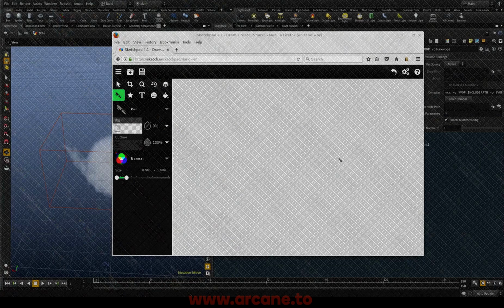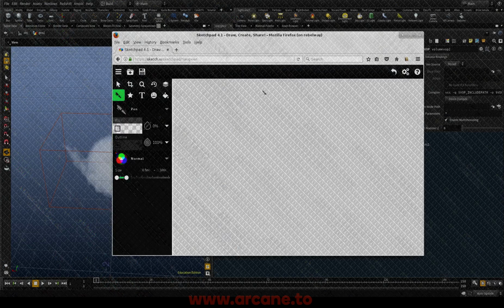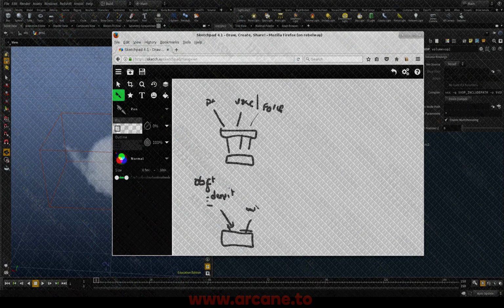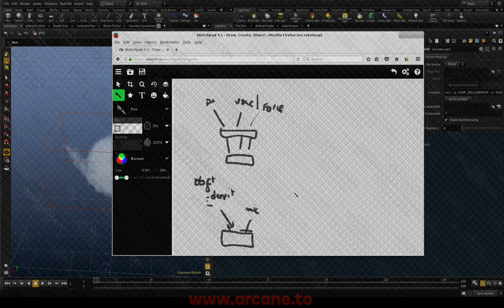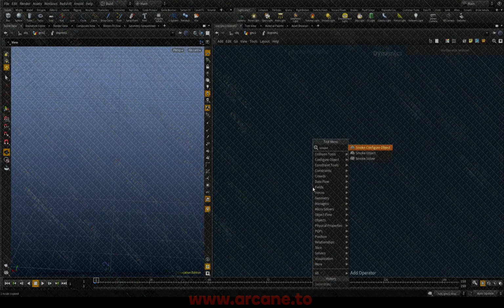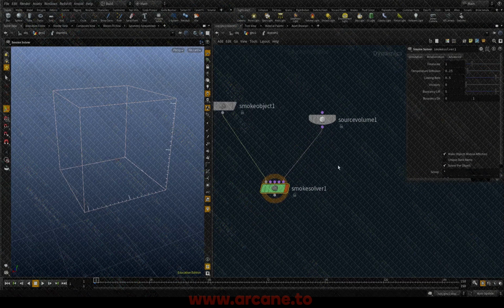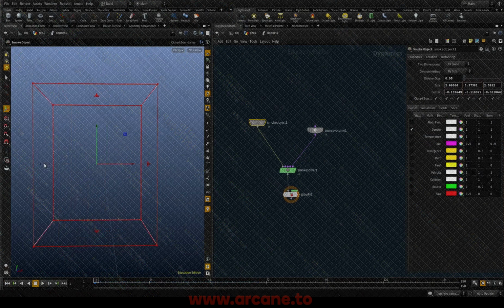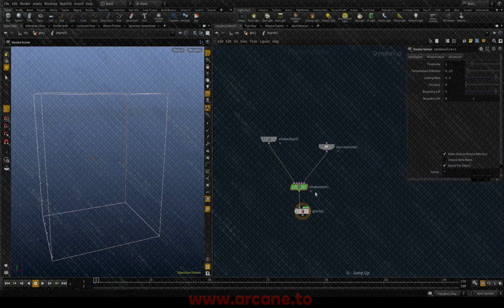2 Intro To Dops And Smoke Solver